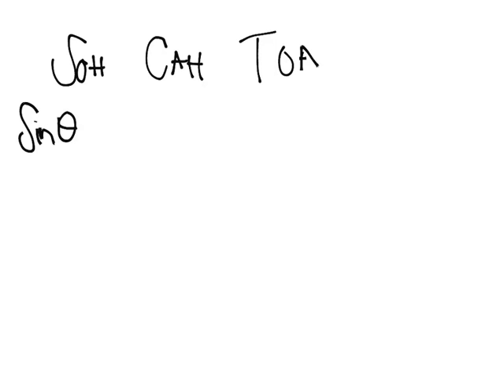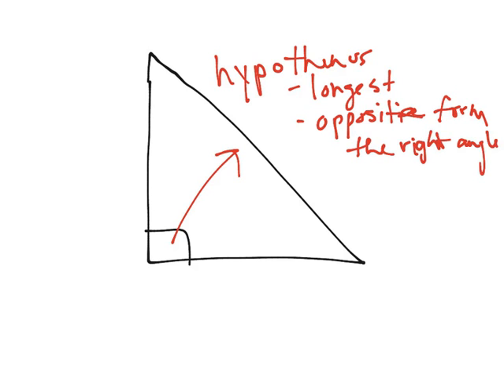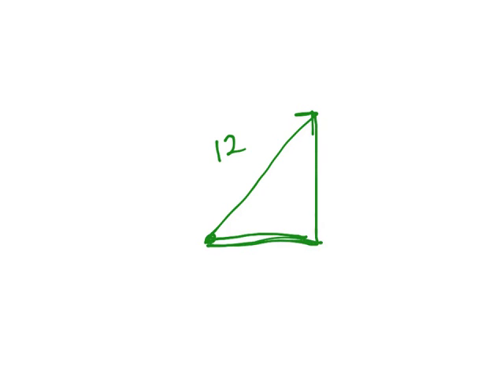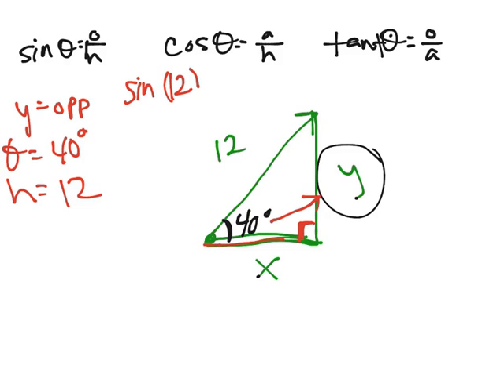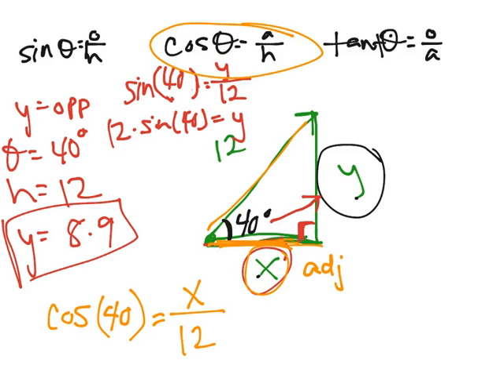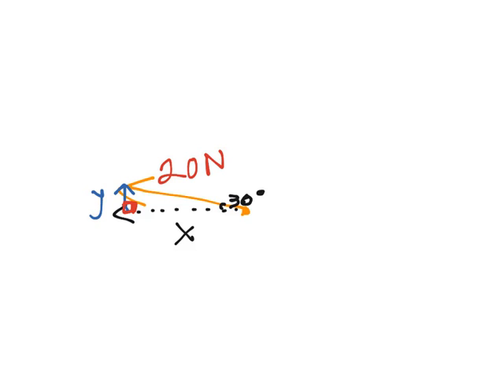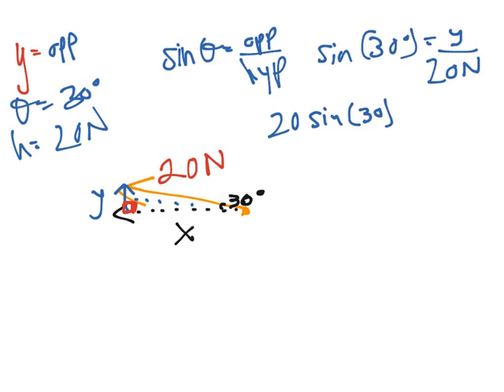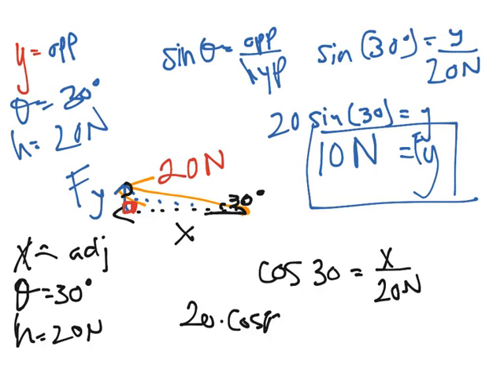SOH CAH TOA forces